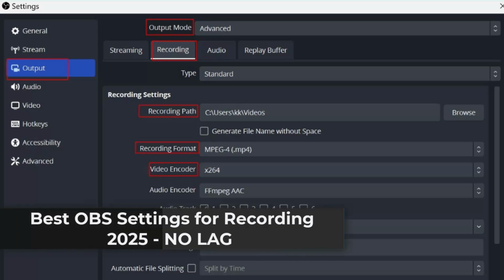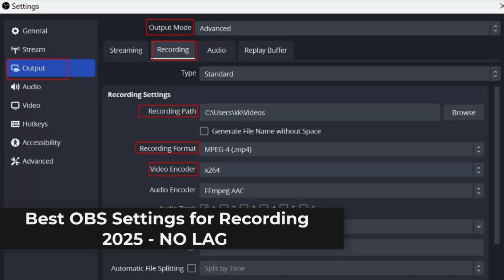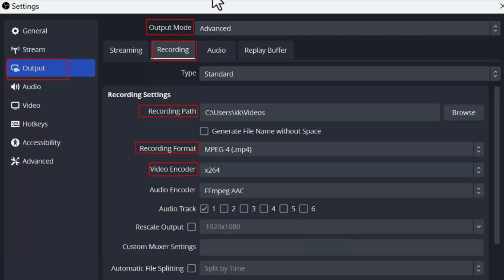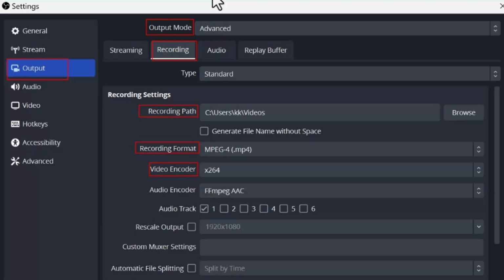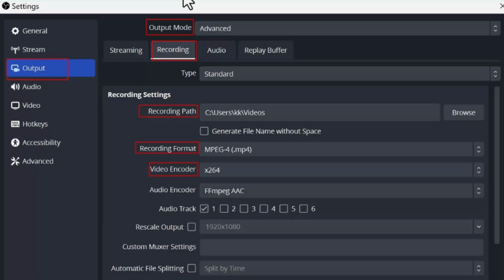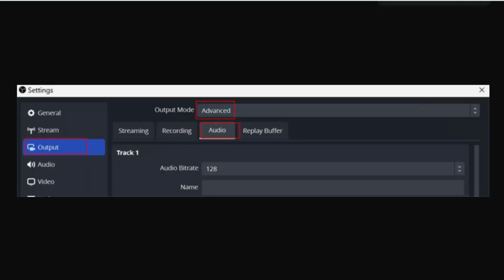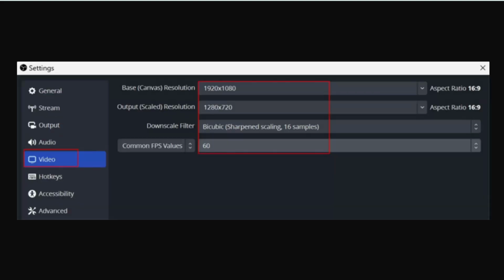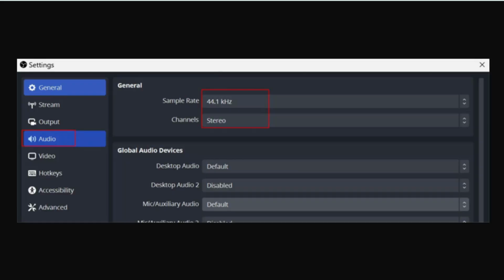Best OBS Settings for Recording 2025 - NO LAG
If you're looking to get the best OBS settings for recording, especially for high-quality video with minimal lag or stutter, this guide will walk you through the ideal configuration step-by-step. OBS (Open Broadcaster Software) is a free and powerful tool for screen recording and streaming, but getting the right settings is crucial for optimal performance and quality. Whether you're recording gameplay, tutorials, or webcam footage, properly tuning your settings will help ensure smooth, high-resolution video that doesn't strain your system.

Start by launching OBS and navigating to the ‘Settings’ panel from the ‘File’ menu at the top left. Under the ‘Output’ tab, first set the 'Output Mode' to 'Advanced' so you can access all customization options. Then switch to the 'Recording' tab. Set 'Type' to 'Standard' and select a Recording Path—this is the folder where your recordings will be saved.

For the 'Recording Format,' MP4 is generally recommended for compatibility, but note that MP4 files can be lost if recording is interrupted; MKV is safer and can be remuxed later. For the encoder, choose ‘x264’ for software encoding or ‘NVENC’ (if available) for hardware acceleration using your NVIDIA GPU. Set the Rate Control to CBR (Constant Bitrate) and a Bitrate between 10,000–20,000 Kbps for 1080p recording. Set Keyframe Interval to 2 and CPU Usage Preset to 'veryfast' or 'superfast' depending on your system performance.

Next, go to the 'Audio' tab. Set the Audio Sample Rate to 44.1 kHz or 48 kHz depending on your preference. Under ‘Video,’ set the Base (Canvas) Resolution and Output (Scaled) Resolution to 1920x1080 for full HD. Set Common FPS Values to 60 for smooth motion capture, especially important for gaming or fast-moving visuals.

These settings aim to balance quality and performance, especially for users with mid-range to high-end PCs. Adjust bitrate and encoder type based on your hardware capability and recording needs.

Timestamps:
0:00 Introduction
0:14 Open OBS Settings and Output tab
0:31 Set recording format and encoder
1:00 Adjust bitrate, keyframe, and CPU usage
1:26 Configure audio and video settings
1:47 Conclusion